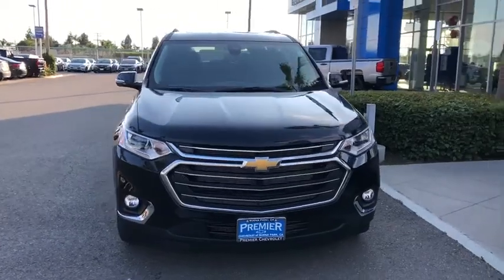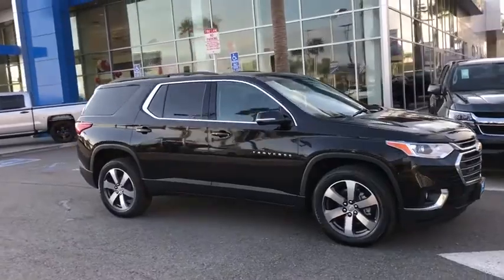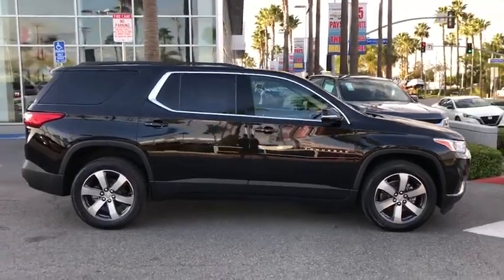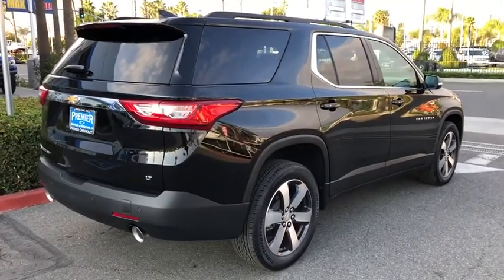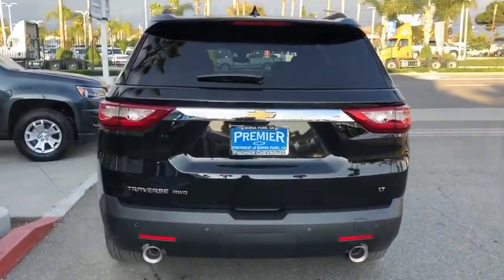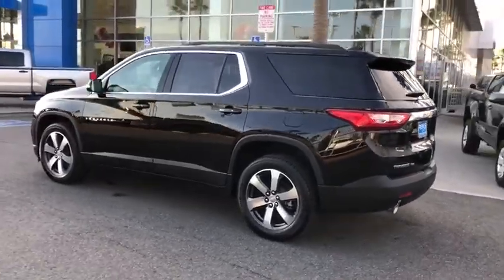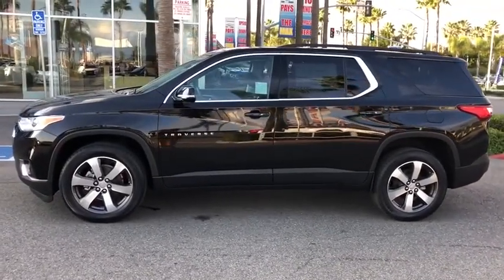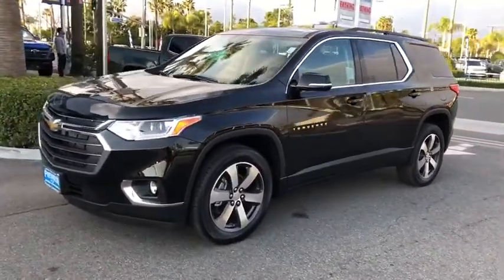2020 Chevrolet Traverse Anaheim, Buena Park, Santa Ana, Norwalk, Fullerton, CA LJ194213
Mosaic Black Metallic New 2020 Chevrolet Traverse available in Buena Park, California at Premier Chevrolet of Buena Park. Servicing the Anaheim, Santa Ana, Norwalk, Fullerton, CA area.
2020 Chevrolet Traverse LT Leather - Stock#: LJ194213 - VIN#: 1GNEVHKW1LJ194213

Black Metallic 2020 Chevrolet Traverse LT Leather Leather AWD 9-Speed Automatic 3.6L V6 SIDI VVT AWD. Price includes: $2500 - GM Consumer Cash Program . Exp. 03/02/2020